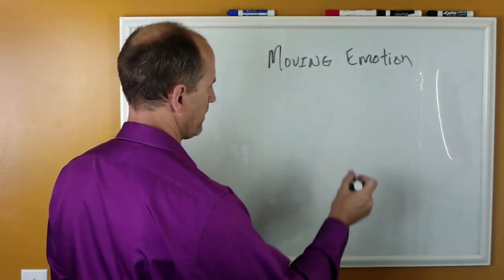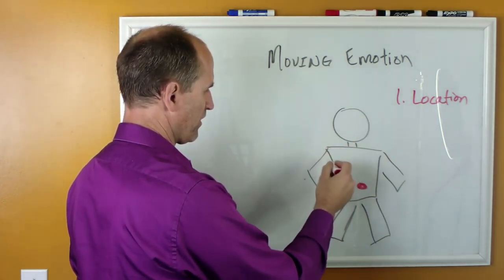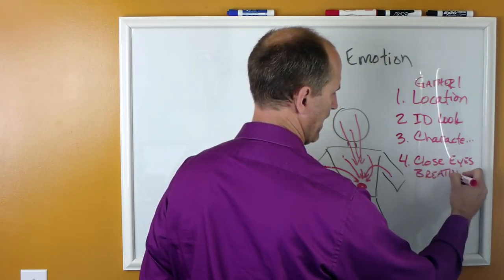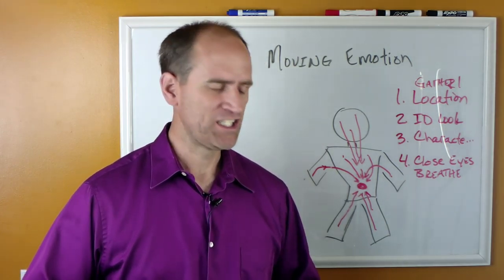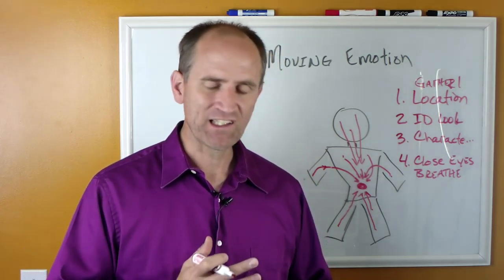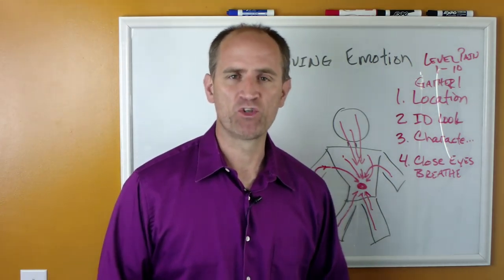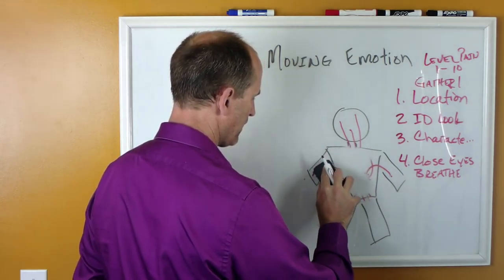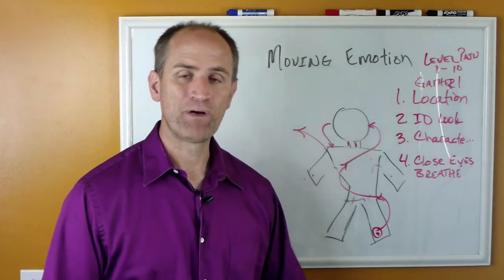Visualize Negative Emotions Let Them Go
- I use this visualization technique to help women let go of past emotion that is hanging on from abuse or other traumatic events.